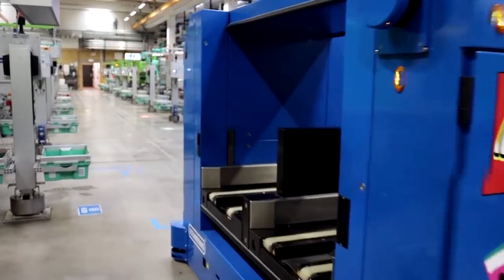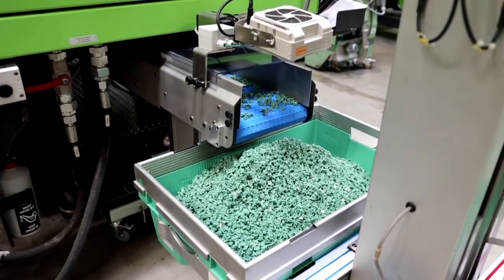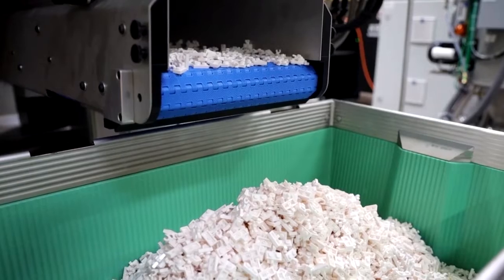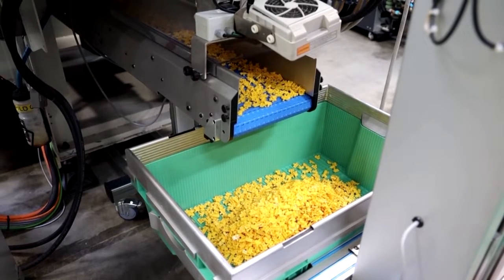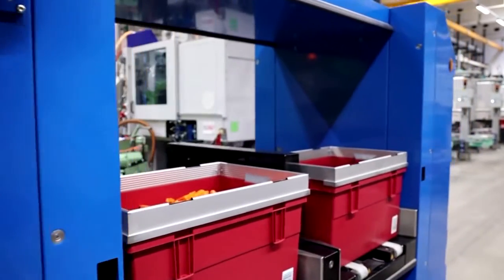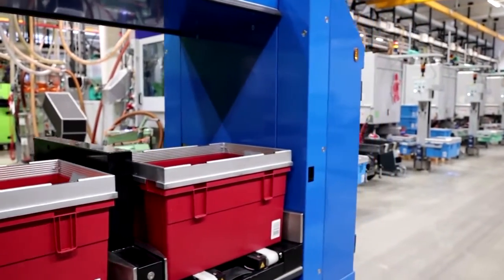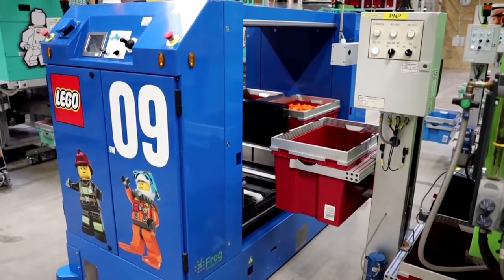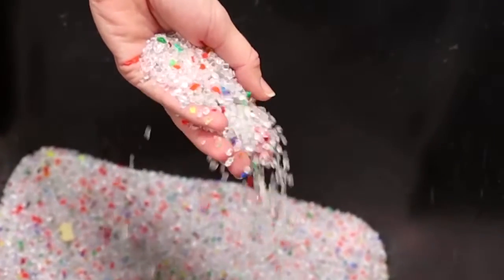LEGO replacing oil in its bricks with pricier renewable plastic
Toymaker LEGO said on Wednesday (August 28), it was on track to replace the fossil fuels used in making its signature bricks with more expensive renewable and recycled plastic by 2032, after signing deals with producers to secure long-term supply.